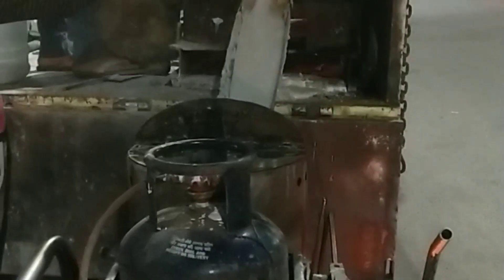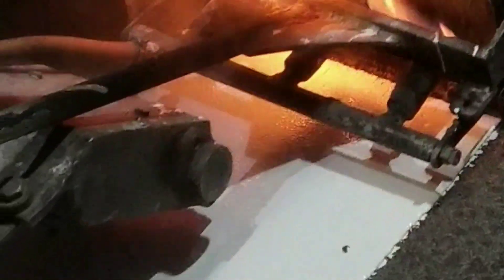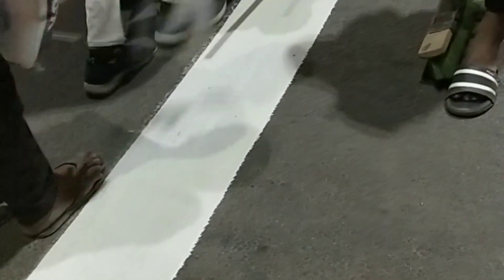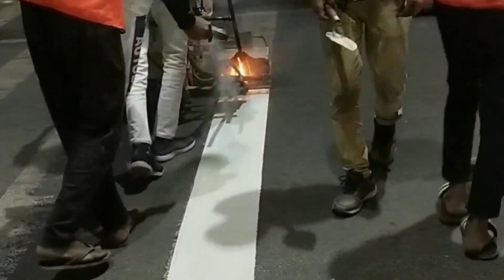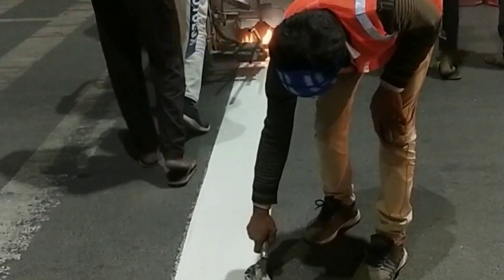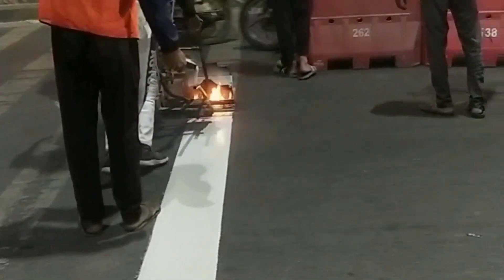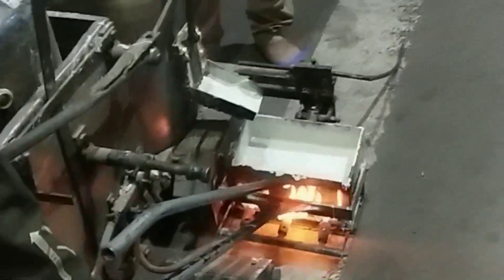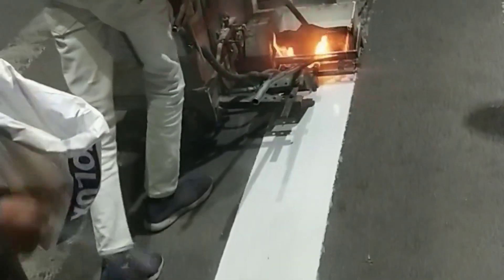road mida white line enduku vestaru